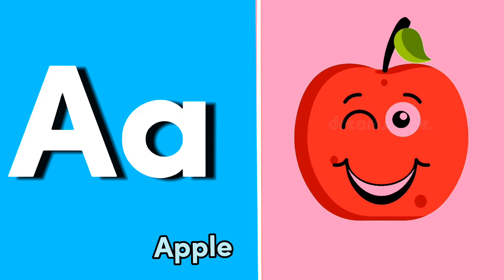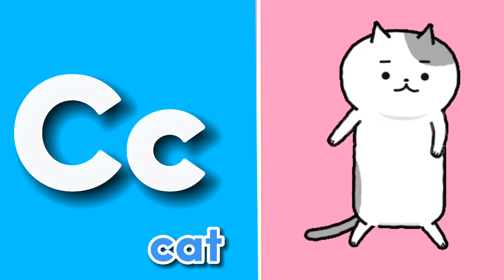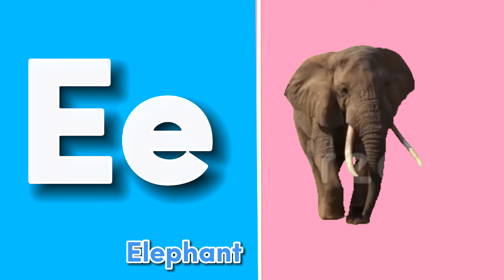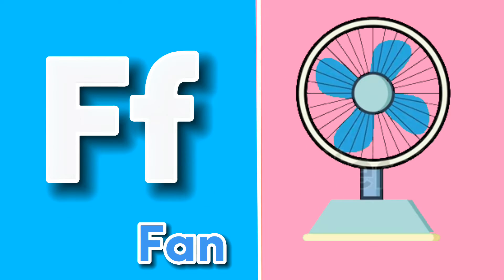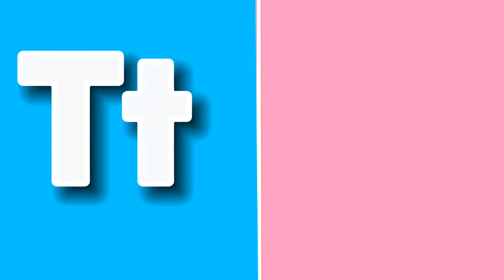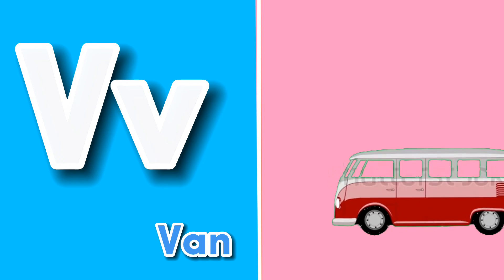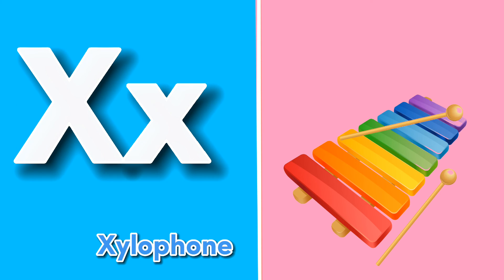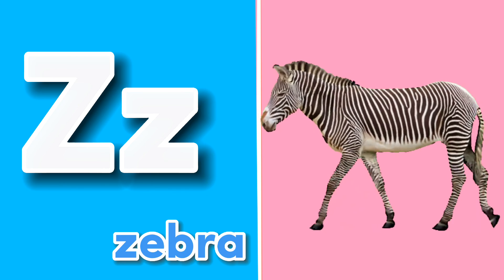abcd | a for apple | b for ball phonics song | nursery rhymes